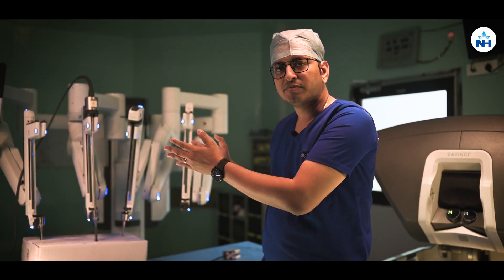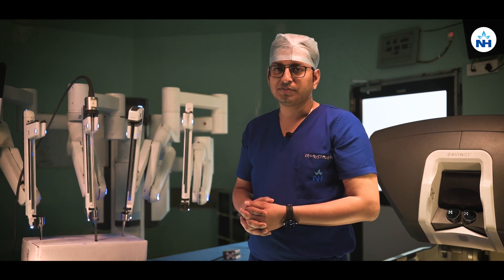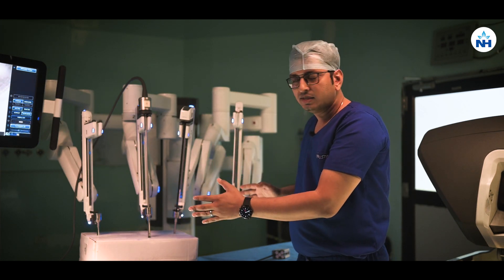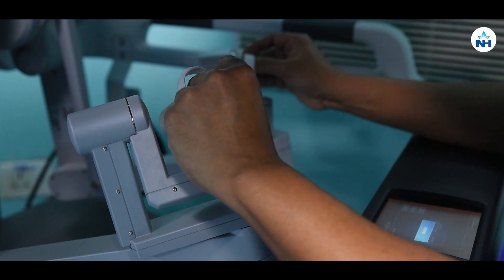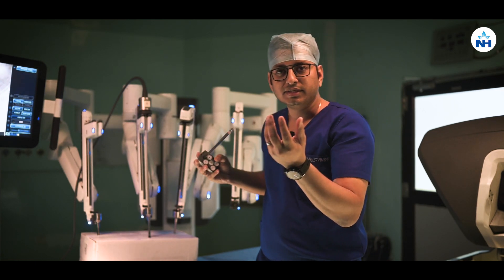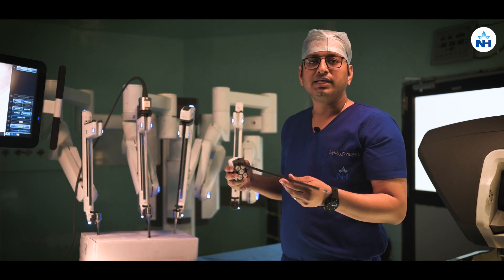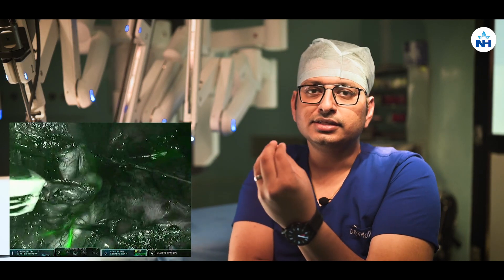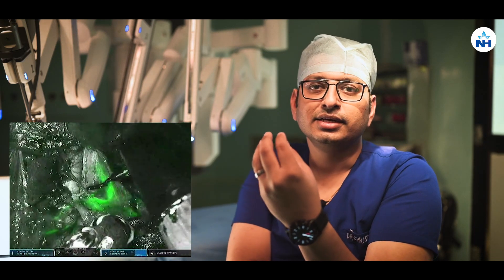Advanced Robotic Surgery Explained by Dr. Kaustav Basu | Narayana Superspeciality Hospital Kolkata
"In this informative video, Dr. Kaustav Basu, Consultant - Gynae Oncology & Robotic Surgeon at Narayana Superspeciality Hospital, Kolkata, explains the advanced robotic surgery system and its cutting-edge features that make surgery more precise, safer, and less invasive for patients.

The robotic surgery system consists of three main components:

Patient's Cart: Where the robotic arms perform the surgery with high precision.
Vision Cart: Equipped with a display monitor that provides the surgeon with an enhanced view of the surgical site.
Surgeon's Console: Where the surgeon controls the robotic system with high precision, offering greater control and dexterity during the procedure.
Robotic surgery is revolutionizing gynae oncology and other complex surgeries, allowing for minimally invasive procedures with faster recovery times and reduced risk of complications. The technology offers a high-definition 3D view, better control, and smaller incisions, ensuring a more comfortable recovery for patients.

Quora: Narayana Health on Quora
Telegram: Narayana Health on Telegram"